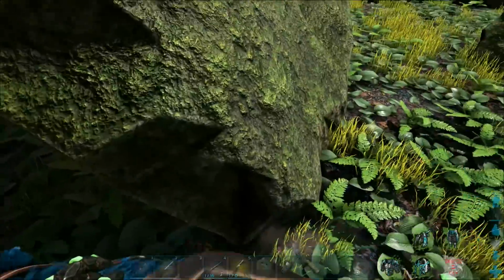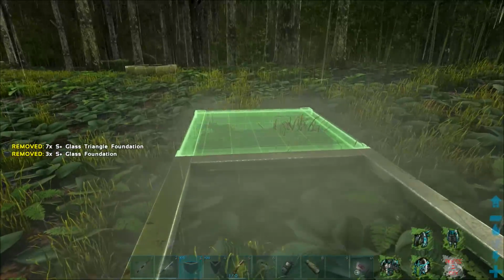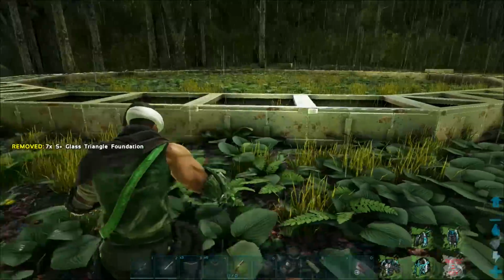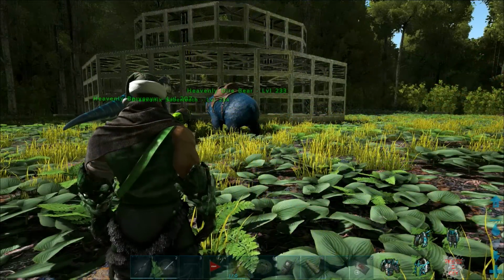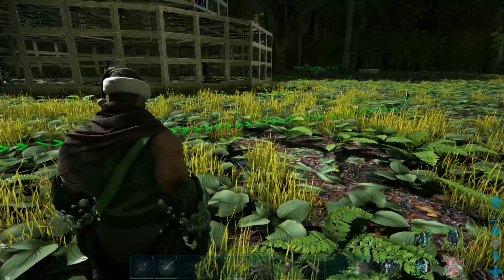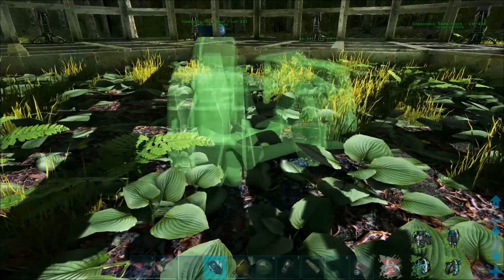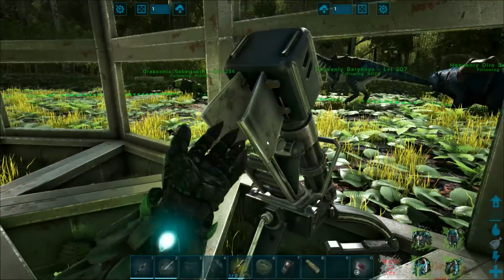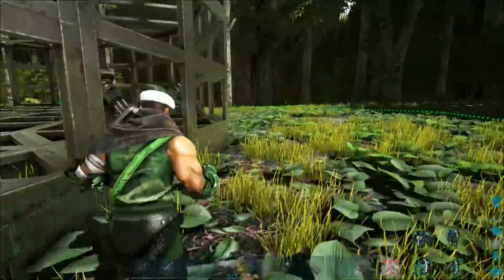Defensive Positions! - Ep 27 - Arkventure - Ark Survival Evolved Gaia & Project Echelon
What Mic do I use?
What Headset do I wear?
What Keyboard do I use?
What Mouse do I use?